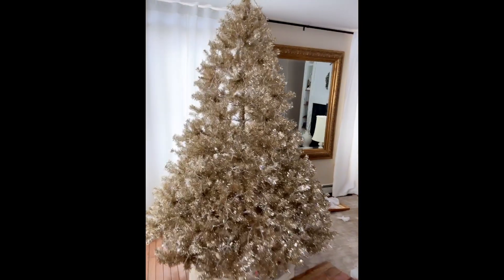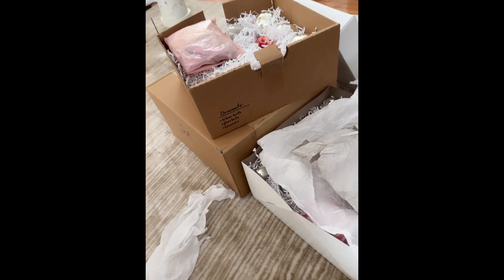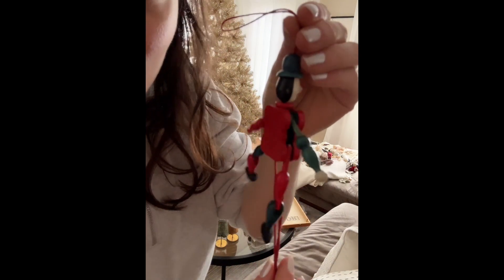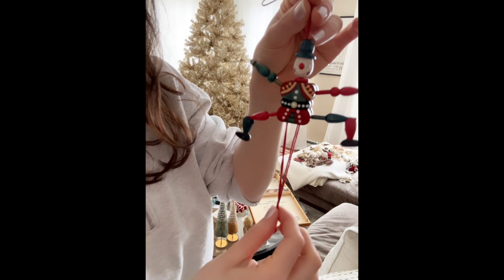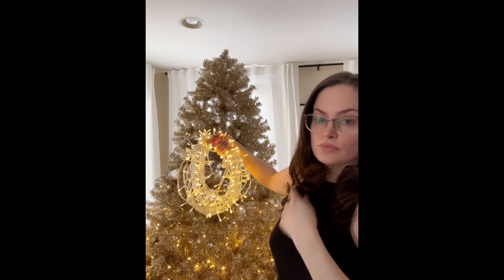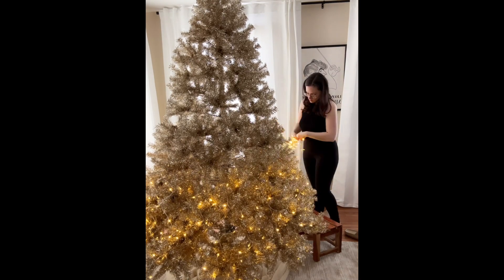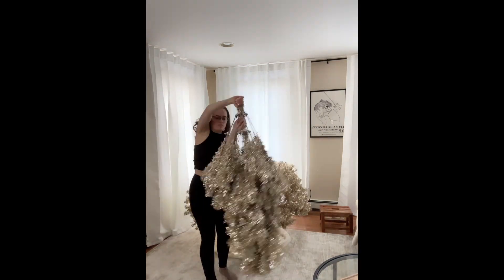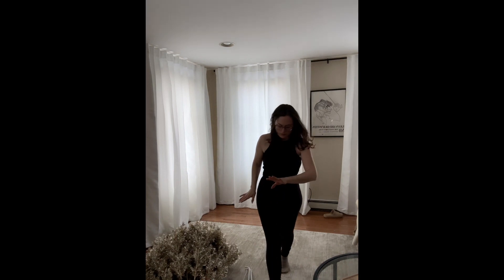Un-decorate my House with me | Taking Christmas Decor Down | Aesthetics of Olive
It's always bittersweet to take down the holiday decorations, but it's also a great way to refresh your space for the new year.

This is my first full video upload, I'll be shooting in landscape going forward. It's a learning curve, but i'm enjoying it and hope you will too.

• Top - Sporty & Rich gray quarter-zip (size L)
• Leggings - Zella Live in Leggings (size M)